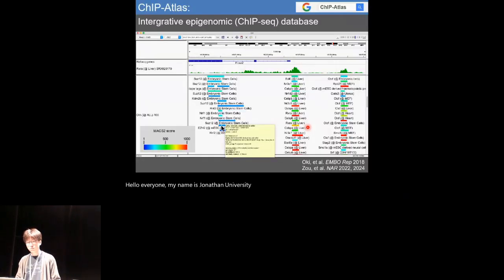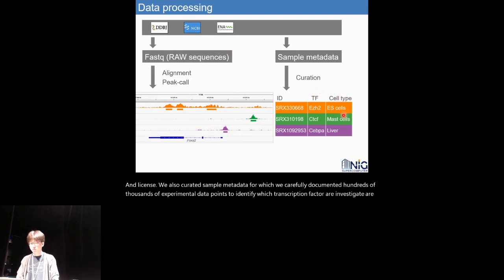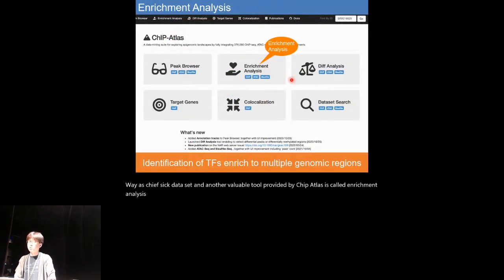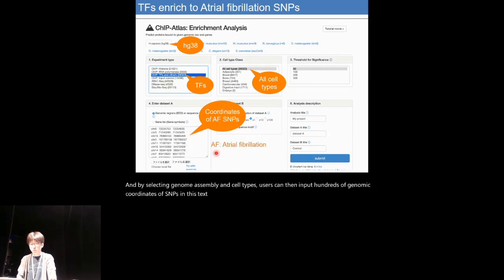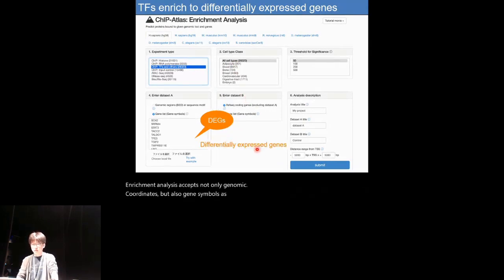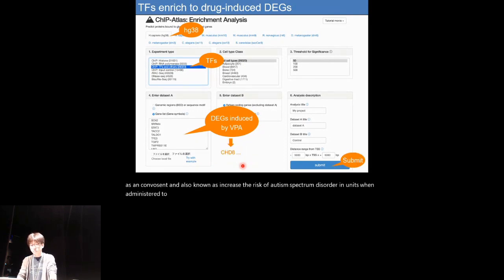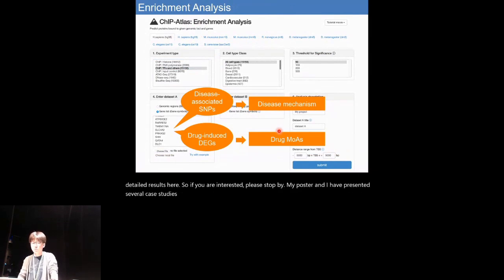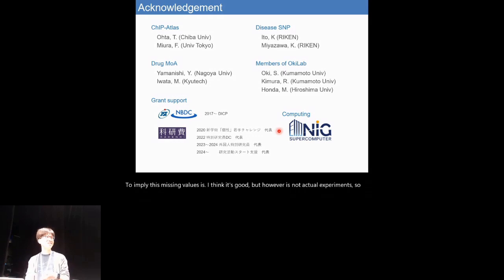Elucidating disease-associated mechanisms triggered by pollutants... - Zhaonan Zou - APBJC 2024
Elucidating disease-associated mechanisms triggered by pollutants using large-scale ChIP-Seq data - Zhaonan Zou - APBJC 2024